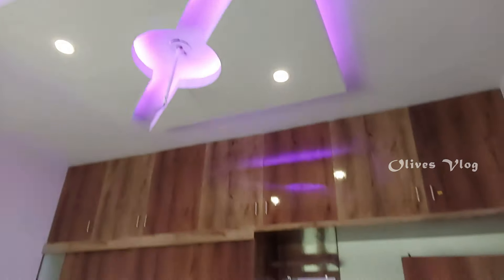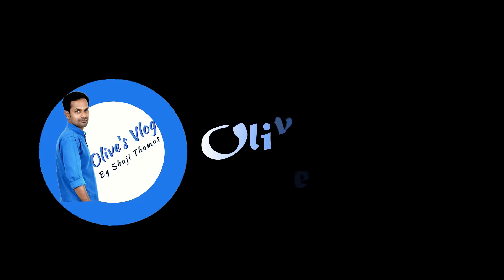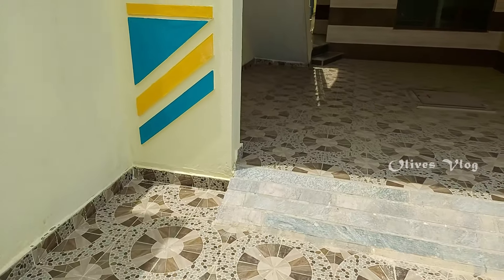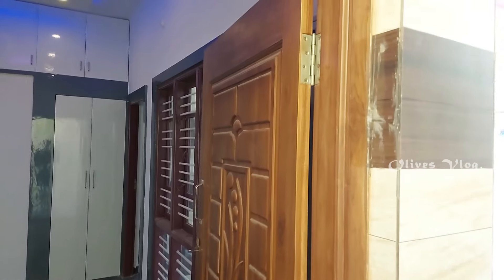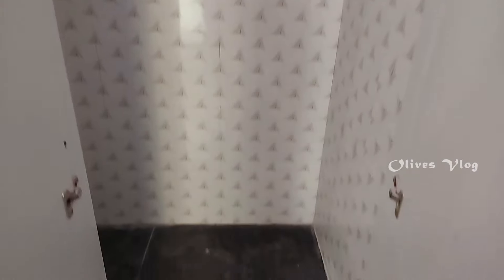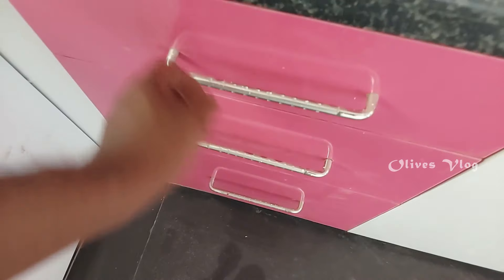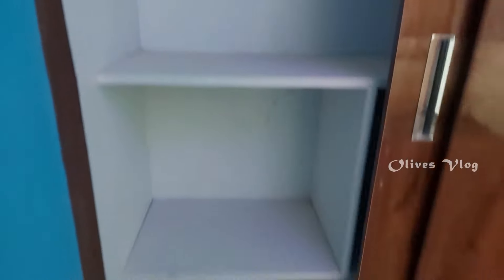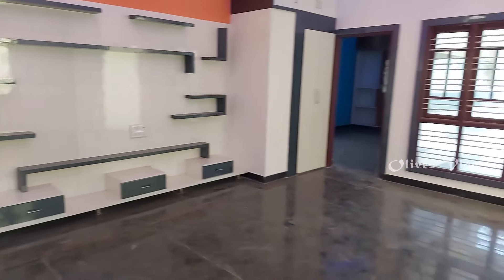2 BHK Independent House |1300 Sqft | For Sale | In Bangalore | Near KR Puram | Maragondanahalli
2 BHK Independent House |1300 Sqft |  For Sale | In Bangalore | Near KR Puram | Maragondanahalli |

House Details.
2BHK Independent New House
Site 1300 Sqft, E Khata, DC conversion.
West Facing Site, North Facing Door.
Owen Borewell.
Located At- Maragondanahalli, Near KR Puram.

House priced at Rs - 91.Lac, Slightly Negotiable.
And 1% Brokerage will be extra on sale price.
Watch and Listen to Complete Video Read the Full Description
For further Information and site visit.

800 Sqft, 2 BHK Independent, House For Sale In Bangalore, Maragondanahalli, Near KR Puram, 59. lacs.

New 3bhk Duplex House | For Sale In Bangalore | NRI Layout | Near Ramamurthy Nagar | 20x47, 940 sqft

3bhk + 2bhk | Ground & 1st Floor | 1250 sqft, 25x50 | New House For Sale | In Bangalore | NRI Layout

4bhk Duplex | House For Sale | In Bangalore | Near Banswadi | Banjara Layout | 26 x 60, 1560 sqft |

2 BHK + 2 BHK Ground & 1st Floor | New House For Sale | In Bangalore | Near Horamavu, Banjara Layout

All Details provided here are as per Seller, It is your duty to verify all Legal aspects before purchasing, we don't legally verify any property.